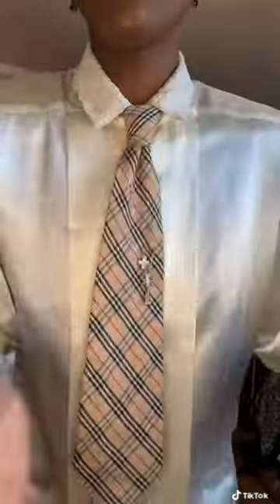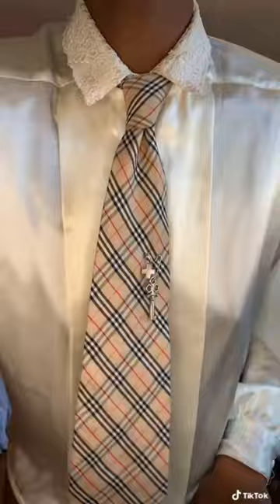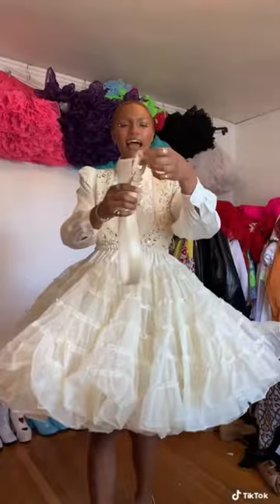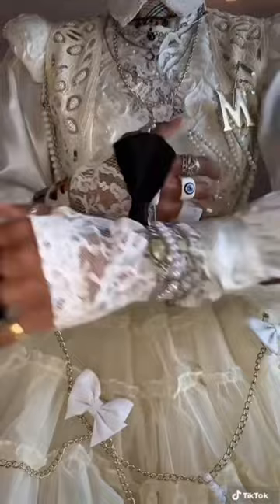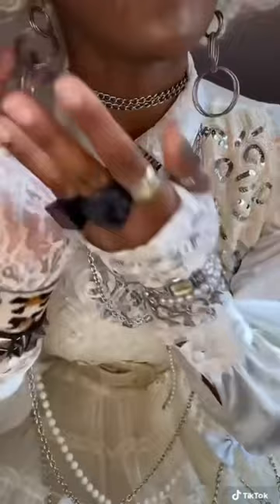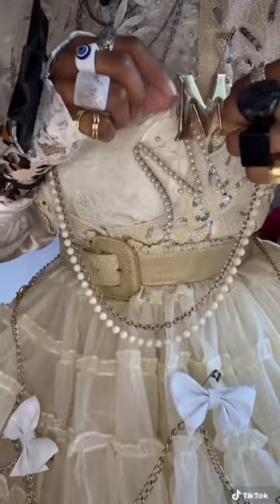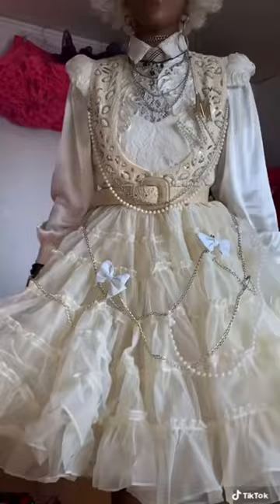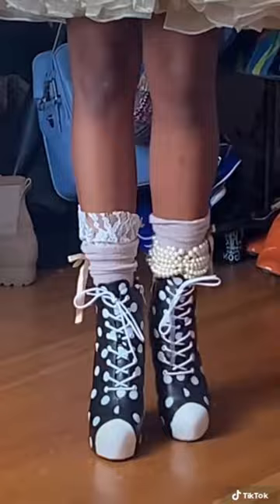Styling: Monochrome Petticoat Look